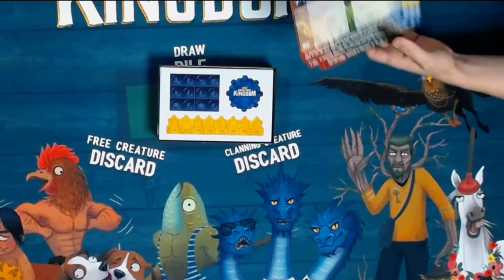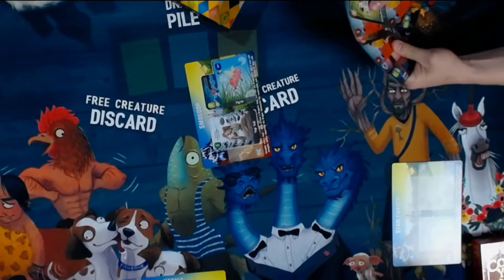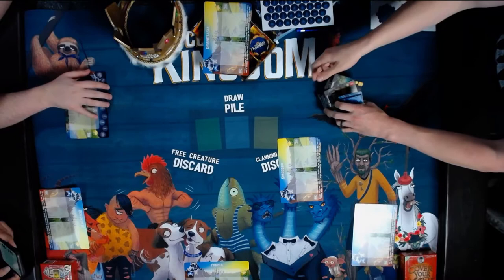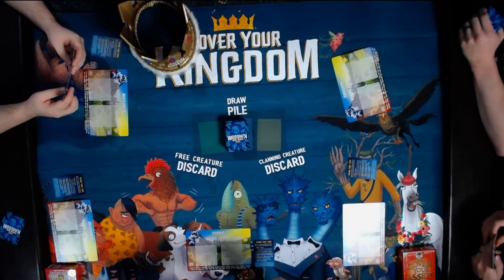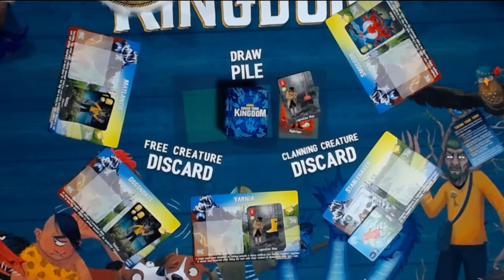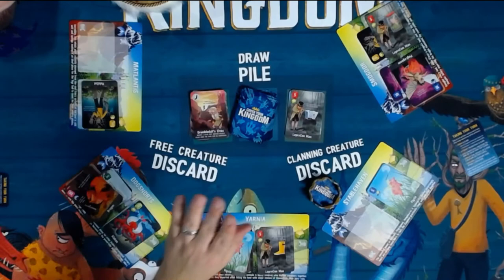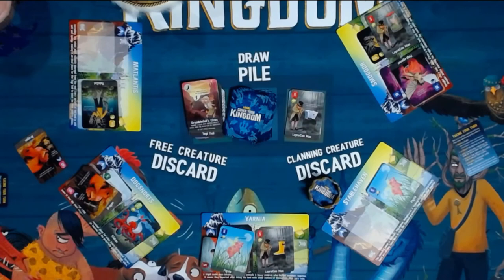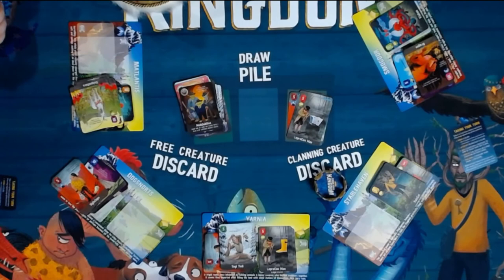Cover Your Kingdom with Jeff Beck (How-To Play and Gameplay)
Join us today as Jeff Beck, the developer of Cover Your Kingdom (and son of Grandpa Beck) shows us how to play the incredibly fun, Cover Your Kingdom and then plays a round with Jordan, Wendy, Jenner, and Please!

GAME DESCRIPTION
Cover Your Kingdom is an absurdly ruthless set-collection party game for 3-6 players ages 9+. The game's cutthroat mechanics which make the game a highly-addictive riot-inducer are blunted by the punderfully-whimsical theme.

The pace of play is fast, with very little downtime, as interactions may occur involving any player at any moment keeping all players on the edge of their seats and prompting loads of impish banter, gloating, and murderous glares. due to its competitive nature, it might not be the best choice of game if you've got a table-flipper in your group.

However, as long as everyone has a good (or evil) sense of humor, the game will take you on a boisterous ride you'll want to repeat. Cover Your Kingdom is an excellent game for building relationships... or ending them. (Perfect for family reunions!)

GAMEPLAY OVERVIEW:
In Cover Your Kingdom, you and your rivals will each become Rulers of your own fantasy Kingdom. Regrettably, the Kingdoms are creatureless and vacant, and no creatures means no magic. To remedy this problem, you'll contend with the other rulers as you try to convince lengenderpy Creatures (such as Pigxies, Hentaurs, Uniquehorns, and Sighclops) to join your Kingdom.

You can add them to your Kingdom by forming clans of two matching creatures (or one paired with a Wild Creature), or by recruiting (ahem- stealing) Clans from other Ruler's Kingdoms. Each Creature is worth a certain amount of Magic. The Ruler with the most Magic in their Kingdom at the end of the game wins.

Kingdoms are divided in two different regions, the Mountains, and the Valley and most creatures will only live in one region or the other.

As Clans are acquired, they are stacked one atop the other offset by 90 degrees. Each Ruler's Kingdom mat indicates where each kind of Creature may be placed. Only the top Clan in each stack is vulnerable to being recruited by rival Rulers and each new clan you add is an added layer of defense to those beneath it (yes, Clans are layered, like ogres).

To attempt to recruit another Ruler's Clan, you may show a matching Creature, or a Wild Creature from your hand. Your rival may counter with a Creature of their own, to which you can respond again. This continues until one Ruler cannot, or chooses not to respond.

The winner takes (or keeps) the Clan adding ALL Creatures used to recruit or defend it. This increases the Clan's value (sometime's drastically) and its allure to other Rulers and if they have the opportunity the will try to swipe it for themselves.

Rulers take either 1-2 actions per turn, forming Clans, attempting to recruit Clans, adding Creatures to existing Clans, replacing unwanted Creatures by discarding and drawing. and employing the services of Free Creatures.

Free Creatures do not join Kingdoms, but instead perform an action. Things like forcing another ruler to swap a top Clan from their Kingdom with one of yours, or move a Clan from the top to the bottom of its stack, or remove a Clan from the game entirely.

The hook of the game lies in its ability to conceive a roller-coaster of emotions, with bursts of elation and despair occurring repeatedly for each player throughout the game. The actions you take, and the order in which you take them, on your turn can have a tremendous impact on your success or failure.

The end-game is also super intense, as the outcome of the entire game can often be decided in the last few turns, or even with the final card played. It'll keep you all on the edge of your thrones and also make it difficult to put away without "just one more round".

Cover Your Kingdom is as fun (and violent) as the people you play it with.